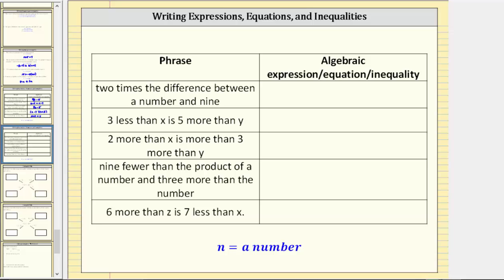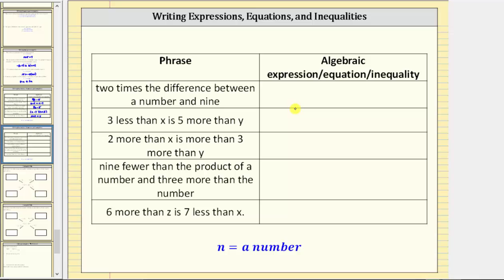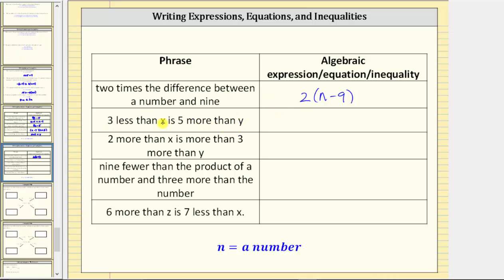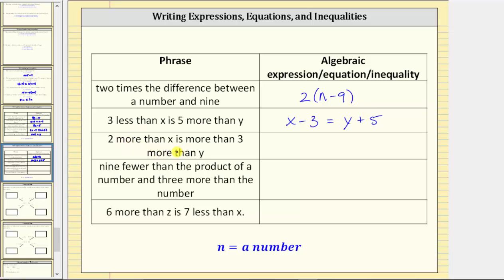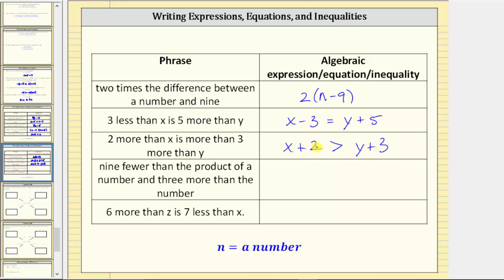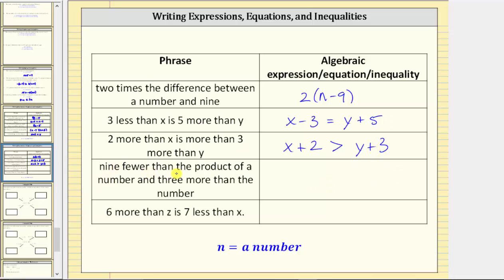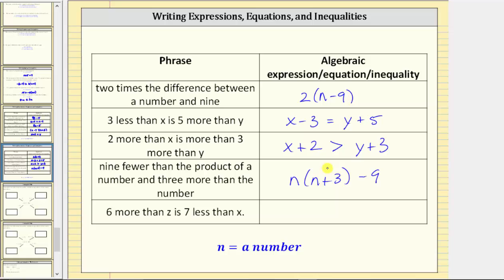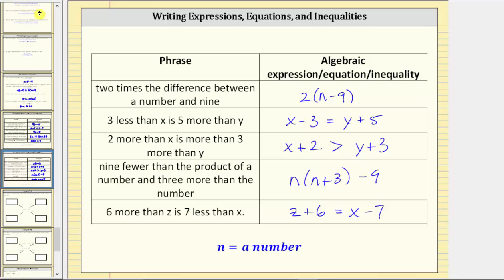Writing Expression, Equations, or Inequalities from Statements 2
This video explains how to write an expression, equation, or inequality to match a given statement.